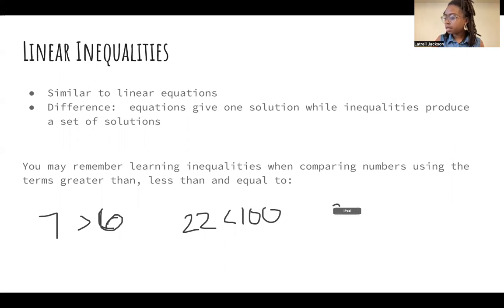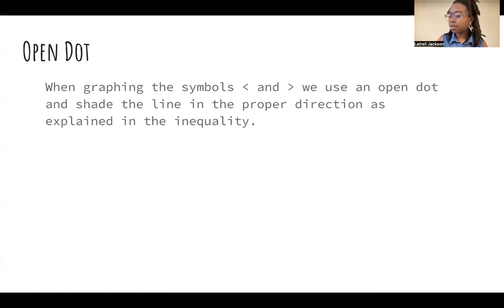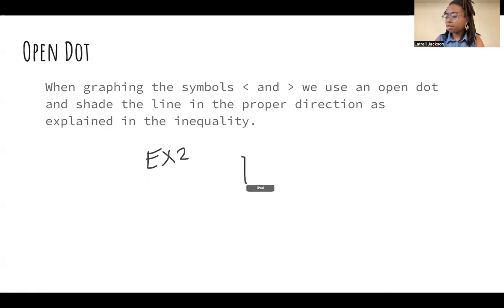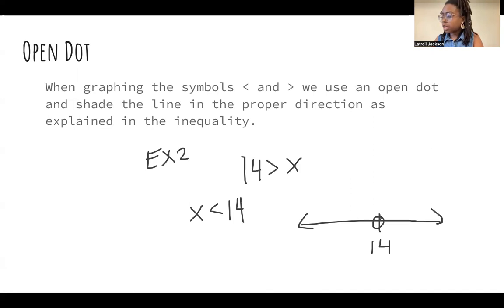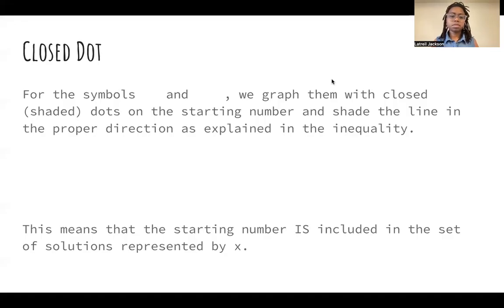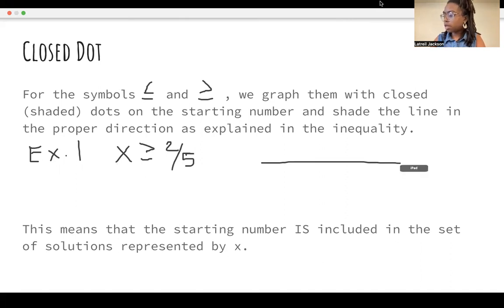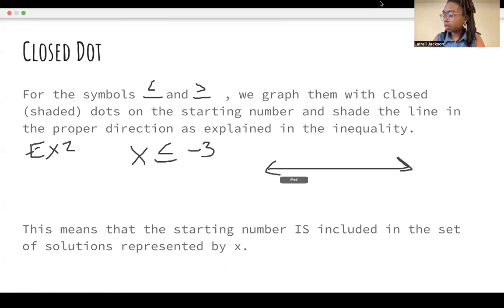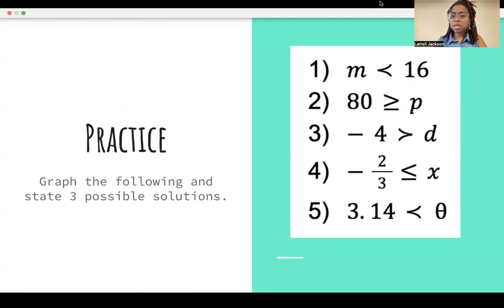Graphing Linear Inequalities